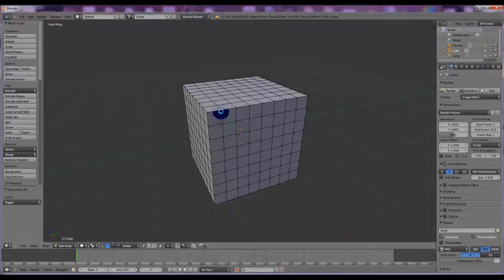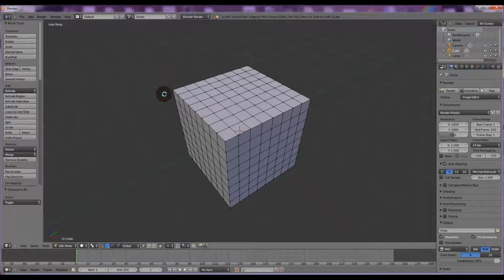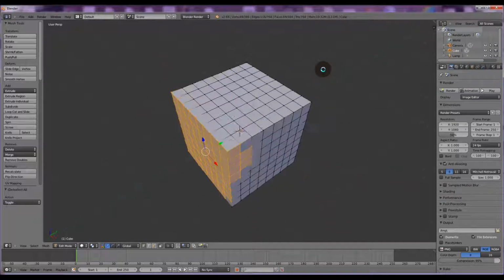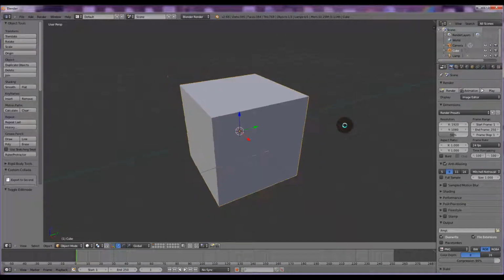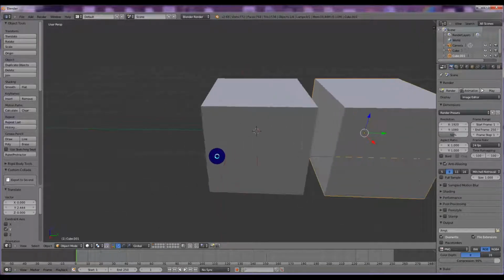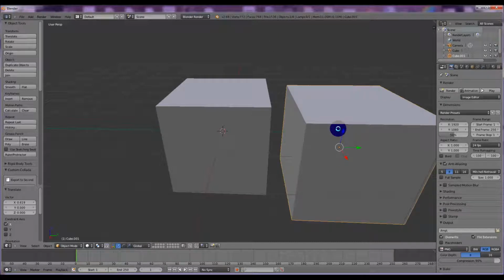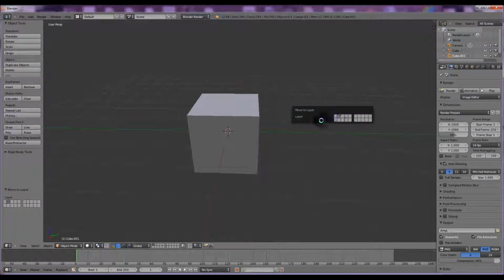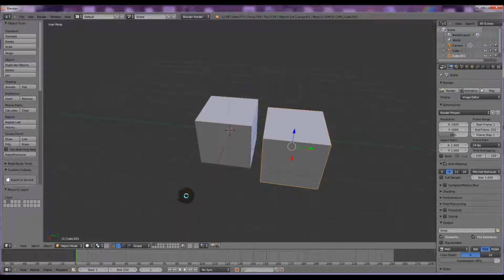Week 3 Making selections, Hide and show, Layers